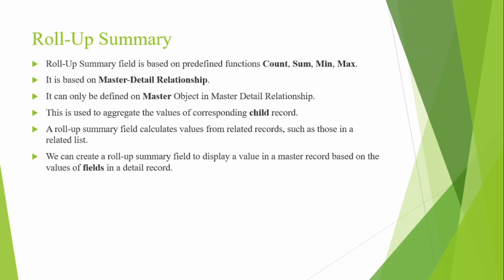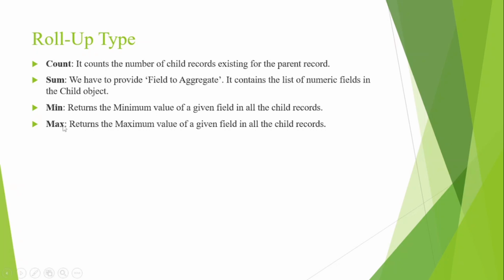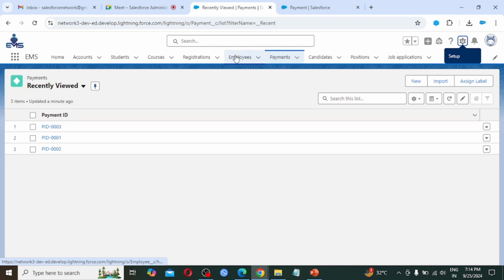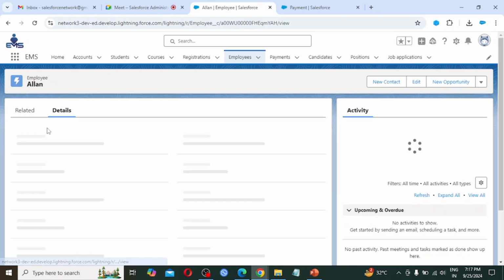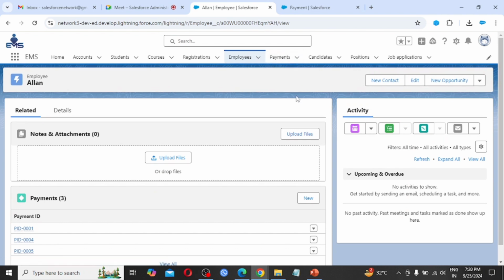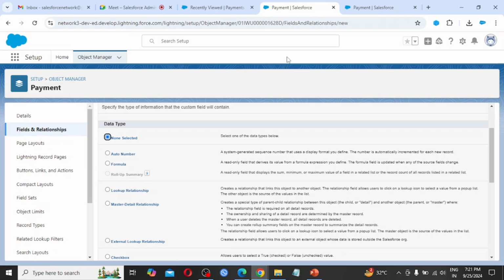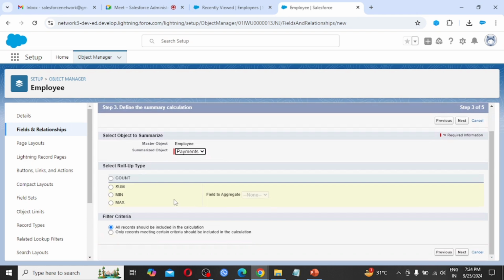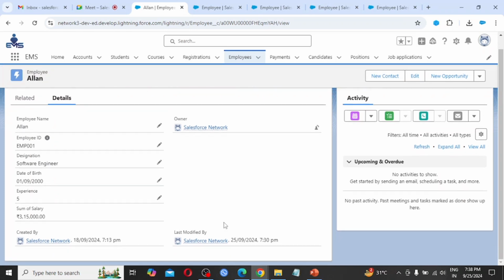Day 13 Salesforce Administrator Workshop || Salesforce Network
Hello Everyone,

In this video we are going to see how to Roll-Up Summary Field for Master-Detail Relationship in Salesforce.

Roll-Up Summary || Field || Master-Detail Relationship || Relationship || Salesforce || Salesforce Network